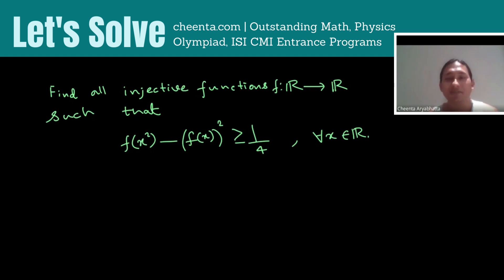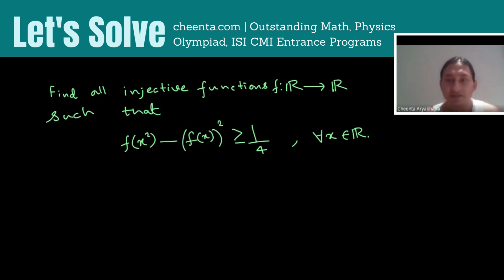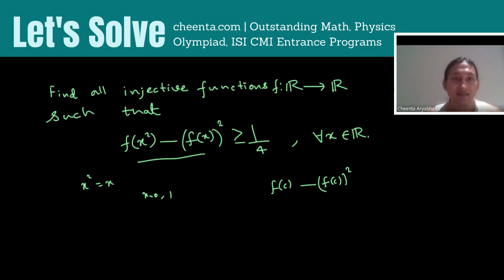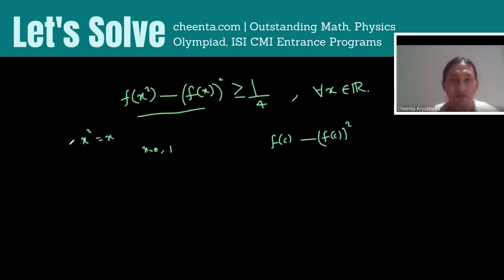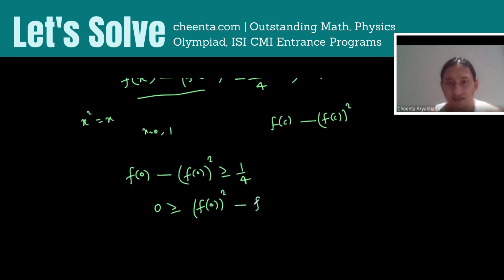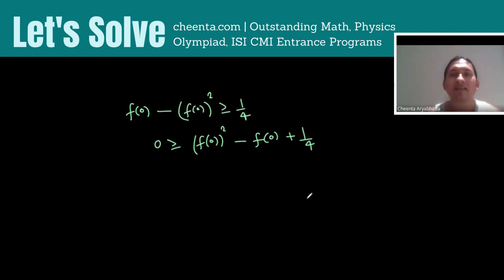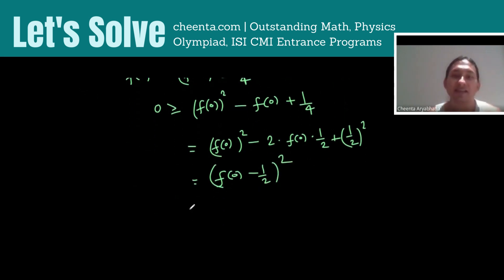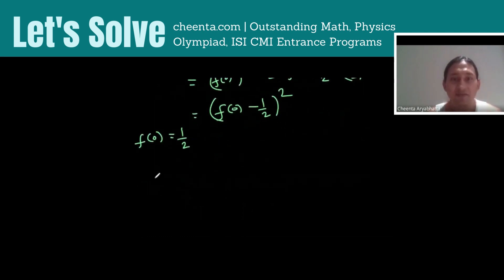Problem on Functions | ISI B.Math-B.Stat Problem Solving | Dr. Sankhadip Chakraborty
In this video, we are discussing a problem on Functions, useful for I.S.I B.Stat B.Math Entrance, CMI Entrance and Math Olympiad.

Keep learning!